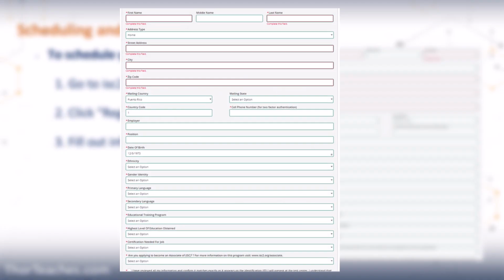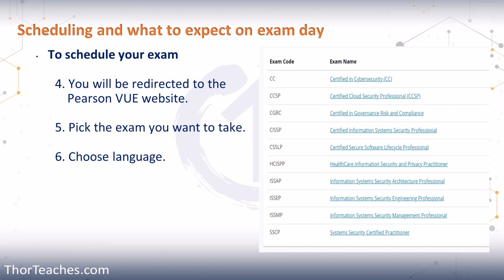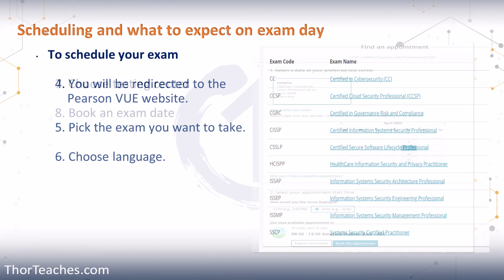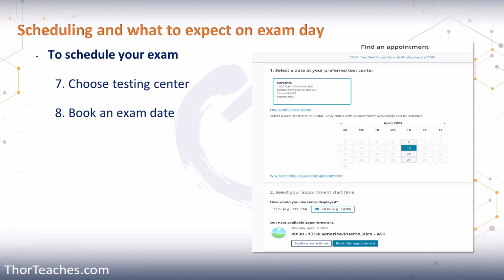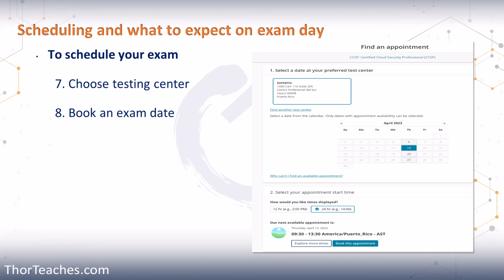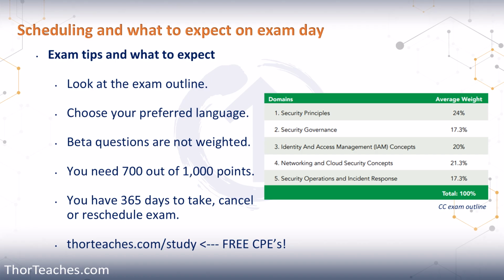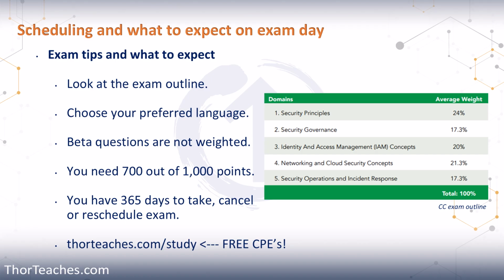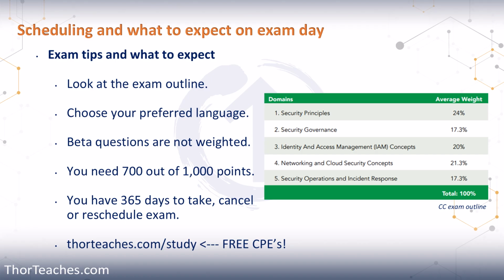Certified in Cybersecurity | Scheduling your exam and what to expect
In this video, we will talk about the process of becoming an ISC2 CC certified professional. From scheduling your exam, and taking it, up to what you need to do to keep your certifications active.

👨‍👩‍👧‍👦 90,𝟬𝟬𝟬+ 𝐂𝐞𝐫𝐭𝐢𝐟𝐢𝐞𝐝 𝐢𝐧 𝐂𝐲𝐛𝐞𝐫𝐬𝐞𝐜𝐮𝐫𝐢𝐭𝐲 𝗘𝗻𝗿𝗼𝗹𝗹𝗺𝗲𝗻𝘁𝘀 ⭐𝟰.𝟳 𝗥𝗮𝘁𝗶𝗻𝗴 ✅ 𝗙𝘂𝗹𝗹𝘆 𝟮𝟬𝟮6 𝗘𝘅𝗮𝗺 𝗨𝗽𝗱𝗮𝘁𝗲𝗱

𝗧𝗼 𝗽𝗮𝘀𝘀 𝘆𝗼𝘂𝗿 𝗖𝗖 𝗲𝘅𝗮𝗺 𝘆𝗼𝘂 𝗻𝗲𝗲𝗱 𝘁𝗵𝗲 𝗸𝗻𝗼𝘄𝗹𝗲𝗱𝗴𝗲 𝗮𝗻𝗱 𝘁𝗵𝗲 𝗿𝗶𝗴𝗵𝘁 𝗮𝗽𝗽𝗿𝗼𝗮𝗰𝗵.
𝗜 𝘁𝗲𝗮𝗰𝗵 𝘆𝗼𝘂 𝗮𝗹𝗹 𝗼𝗳 𝗶𝘁 𝗶𝗻 𝗺𝘆 𝗼𝗻-𝗱𝗲𝗺𝗮𝗻𝗱 𝗖𝗼𝗺𝗽𝗹𝗲𝘁𝗲 𝗖𝗖 𝗰𝗼𝘂𝗿𝘀𝗲, 𝘄𝗵𝗲𝗿𝗲 𝘆𝗼𝘂 𝗴𝗲𝘁:
▶️ 19 hours of 𝐂𝐂 𝘃𝗶𝗱𝗲𝗼𝘀
📝 1,700 𝐂𝐂 𝗾𝘂𝗲𝘀𝘁𝗶𝗼𝗻𝘀 in 17 tests
📝 60+ 𝐂𝐂 major topic practice questions
📇 2,500 𝐂𝐂 𝗳𝗹𝗮𝘀𝗵𝗰𝗮𝗿𝗱𝘀
🧾 A 124 page 𝐂𝐂 𝘀𝘁𝘂𝗱𝘆 𝗴𝘂𝗶𝗱𝗲
🧾 36 pages of CC Quick Sheets
🗺️ 24 𝗖𝗖 Mind Maps
🤖 The ThorBot (𝐂𝐂 𝗖𝗵𝗮𝘁𝗯𝗼𝘁)
📇 A 2,500-word 𝐂𝐂 𝗴𝗹𝗼𝘀𝘀𝗮𝗿𝘆
📇 𝐂𝐂 𝗠𝗻𝗲𝗺𝗼𝗻𝗶𝗰𝘀
🗓️ A 𝐂𝐂 𝘀𝘁𝘂𝗱𝘆 𝗽𝗹𝗮𝗻
🔃Fully 2026 Exam Updated

✨Getting your first Cybersecurity certification is smart. It will make your resume stand out to recruiters and HR.
✨The average Cybersecurity Analyst in the US, makes over $99,000 per year. Certified individuals make on average 35% more than their colleagues. (source: ziprecruiter)
✨There are RIGHT NOW over 769,000 open Cybersecurity jobs in the US, and we are seeing the same trends across the world. (source: CyberSeek)

𝗧𝗵𝗼𝗿 𝗣𝗲𝗱𝗲𝗿𝘀𝗲𝗻